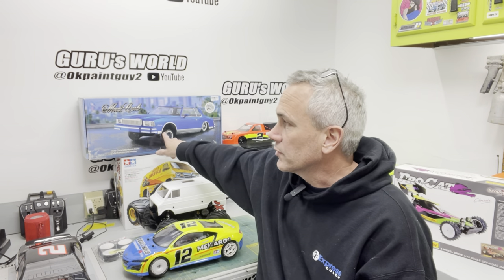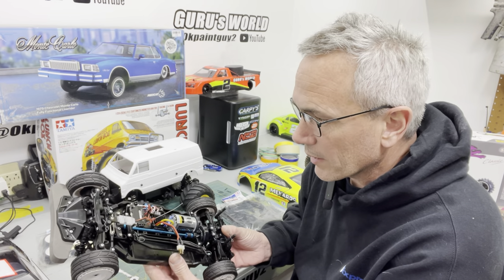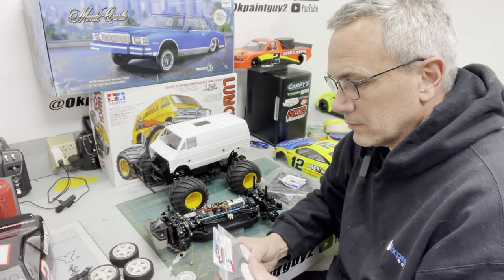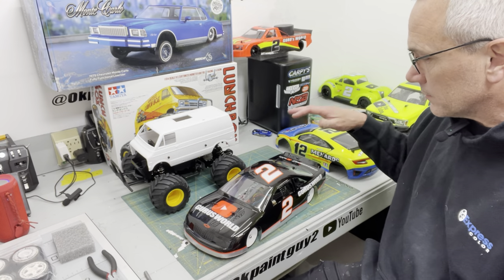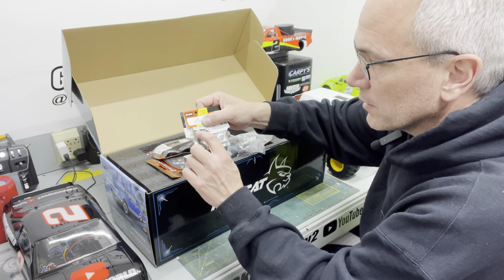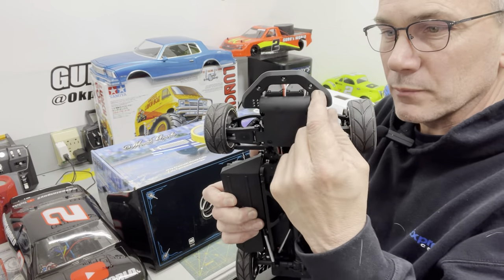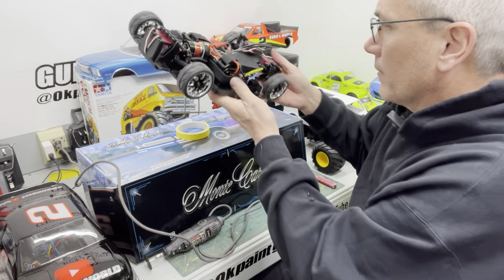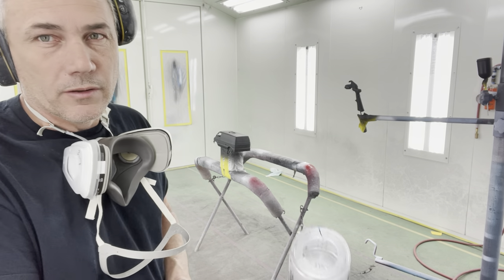Race prep and new projects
Prepping the Tamiya TT02 for the second race and new Redcat Lowrider build . Plus a sneak peak of the Lunch Box paint job .